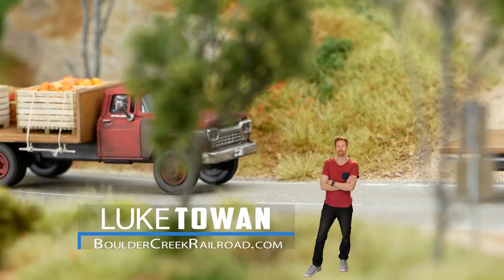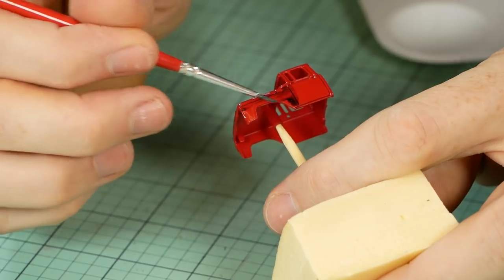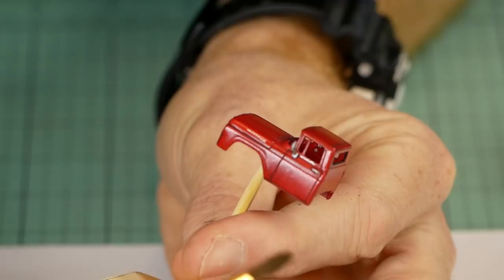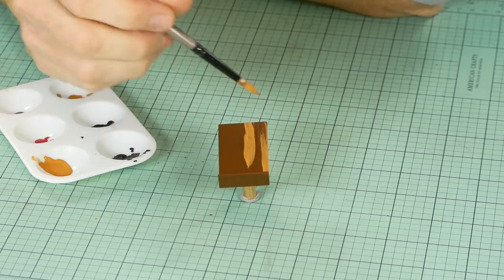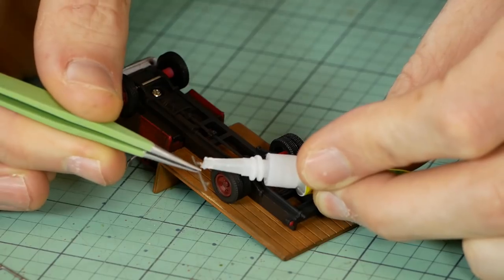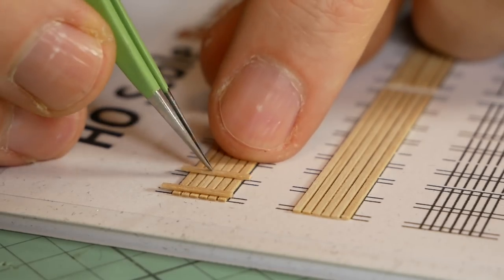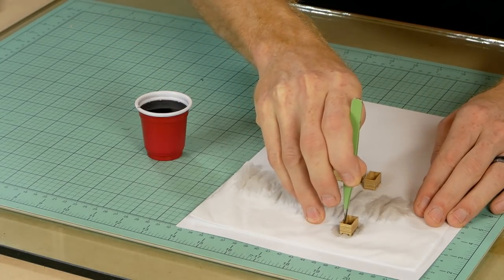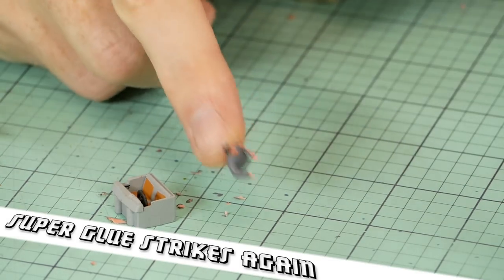Adding Realistic Details to Vehicles – Model Scenery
Adding detail to vehicles can rapidly transform a scene from good to AWESOME! It’s amazing how much adding some dirt and putting a few crates or similar details on the back of vehicles makes to a scene.

In this tutorial I’ll show you the steps I took to create a fantastic looking detail that you can add to any scene and it will make a great improvement. It’s actually a lot easier than it looks to get really good results.

The model I’m using is a HO scale Ford Flatbed Truck and I’ve added it to my diorama that I made in Realistic Scenery Volume 6, the crates were made with scale strip wood.

Don’t forget to check out Micro-Mark as well, that is where I got my ‘Chop-It’ that I use for many different projects.